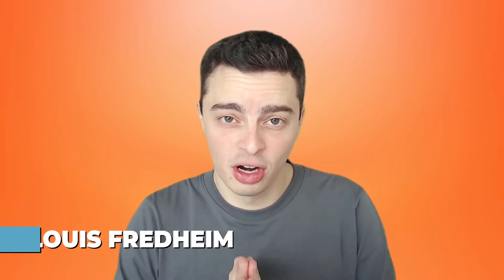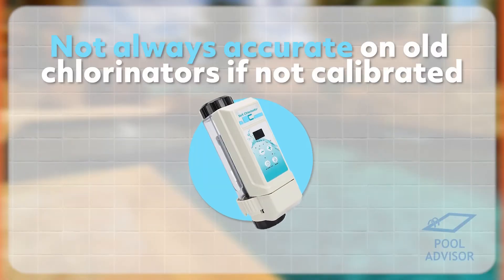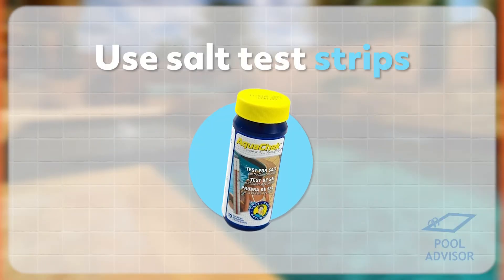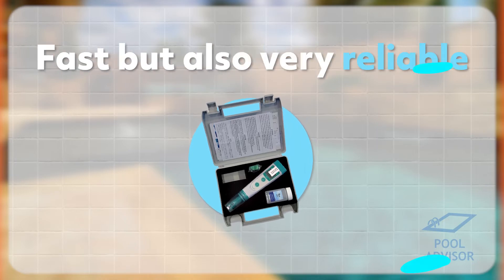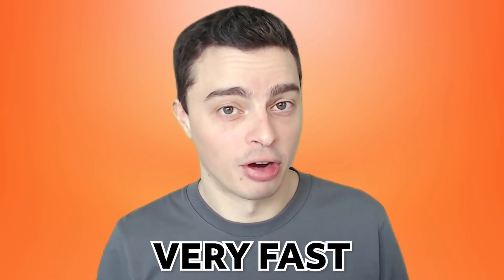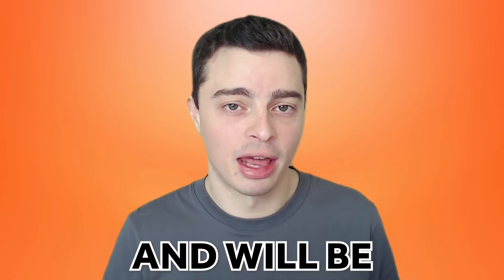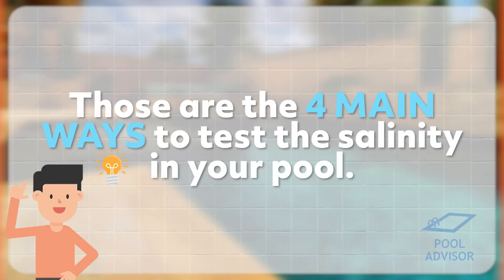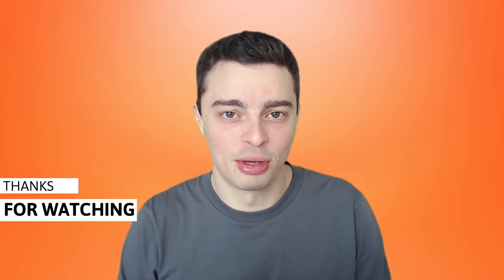How To Test Salt Level In Pool - 3 Simple Methods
Wondering how to check and measure the salt level in your pool? In this video, we discuss the 3 best ways to test your salt level in minutes, plus 1 bonus method.

Your salt chlorinator cell needs a certain amount of salinity in the water (usually 2,700 - 3,400 ppm) to be able to produce enough chlorine to sanitise your water.

If the salt level is too high or low, your chlorine generator won't work properly, and algae and bacteria will start growing in your pool, making it unsafe to swim in.